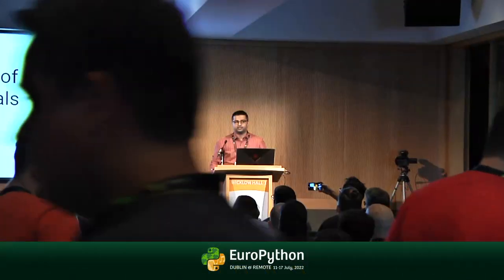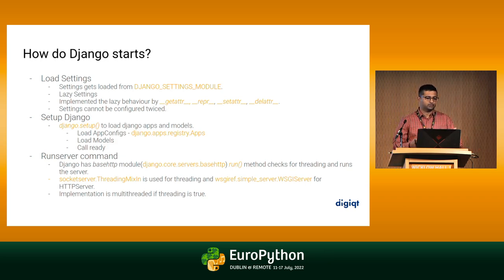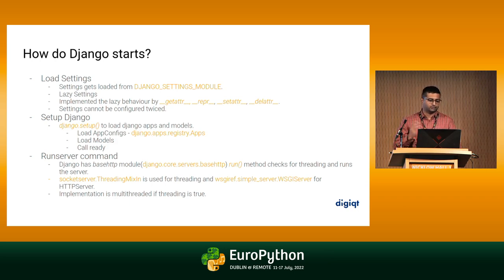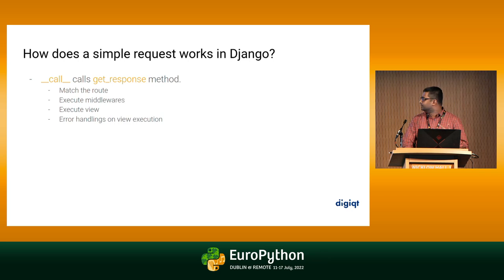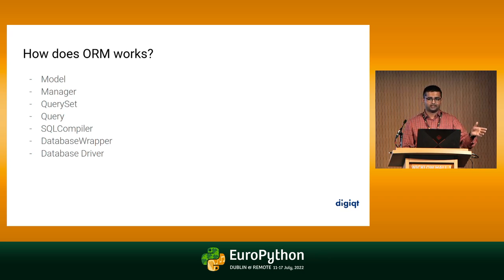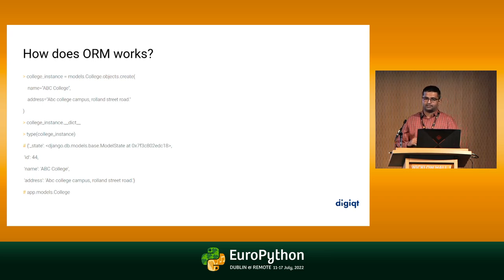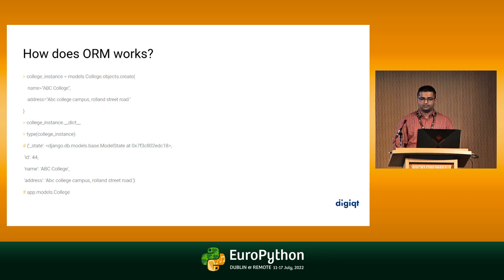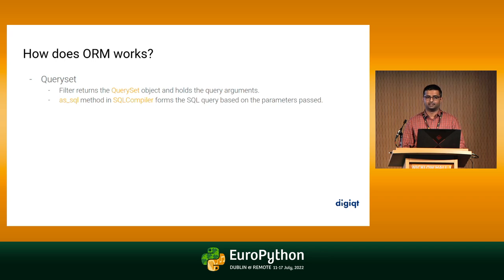Walk-through of Django internals - presented by Hitul Mistry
EuroPython 2022 - Walk-through of Django internals - presented by Hitul Mistry

⭐ Talk will start with the introduction of how does end to end web request works internally in Django.

⭐ The talk will introduce users to the internals of ORM, database backend, middleware, etc.

⭐ The talk will also cover, all processes Django does internally to start a server.

⭐ At the end of the talk attendees will be able to understand the internal code structure of Django, how does Django server start, how does Django serves the requests, etc.